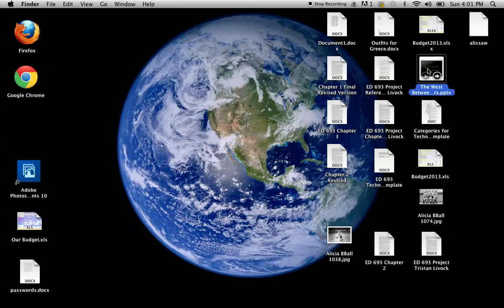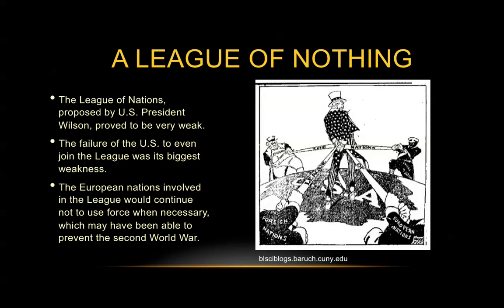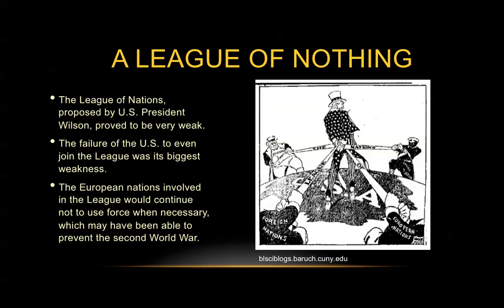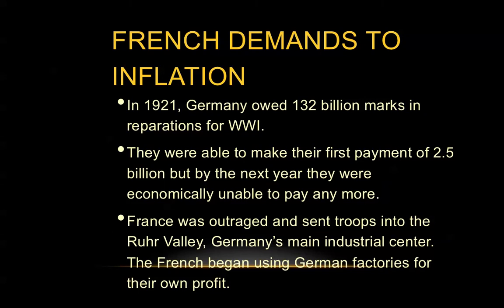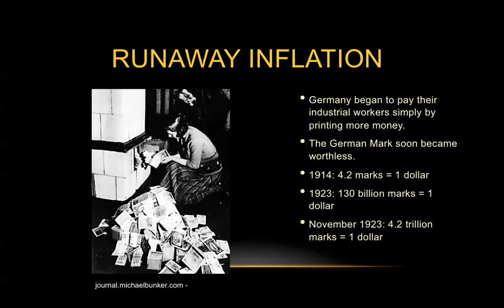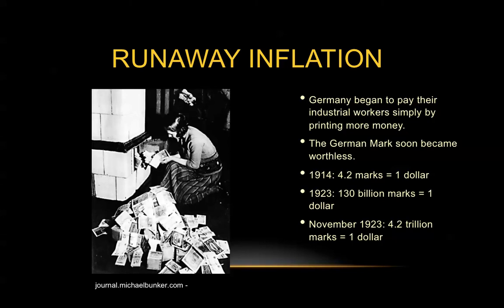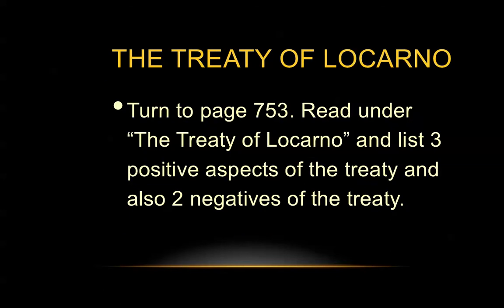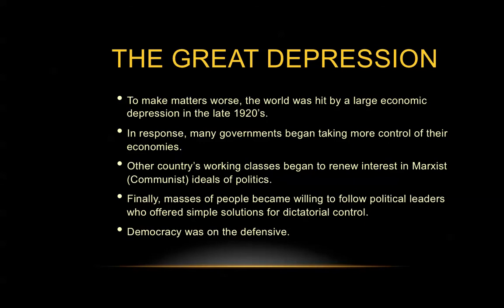West Between the Wars